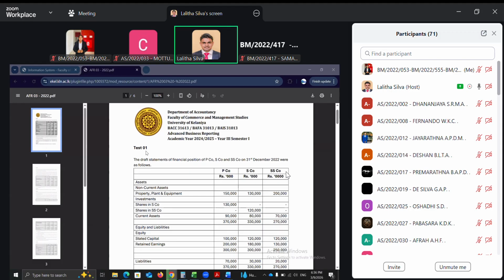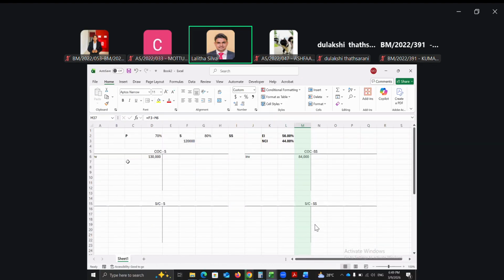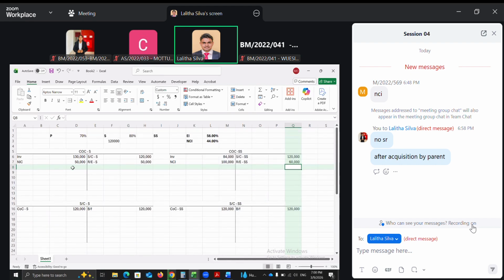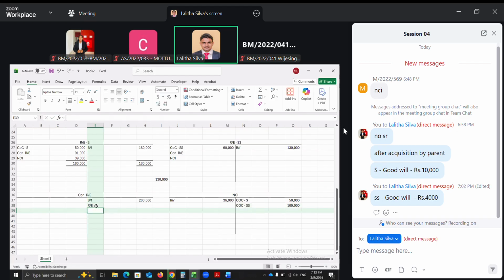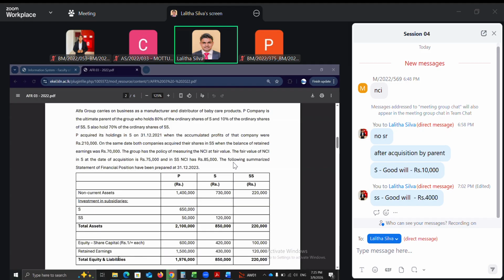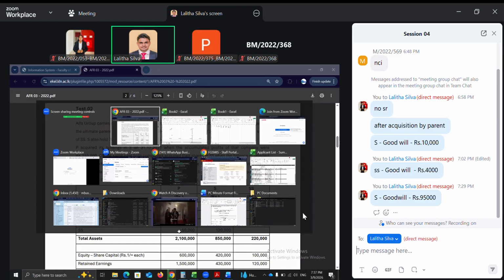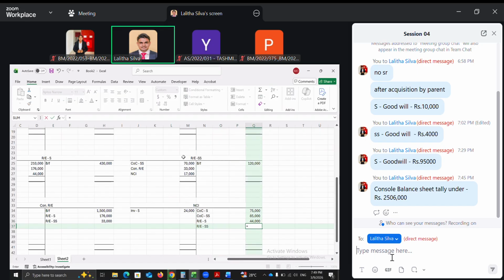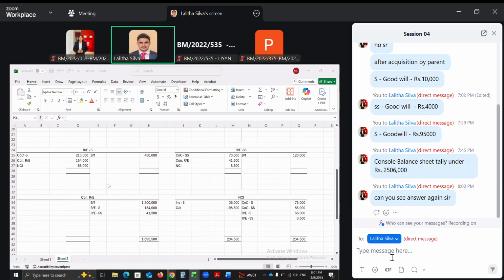Advanced BRG Week 04